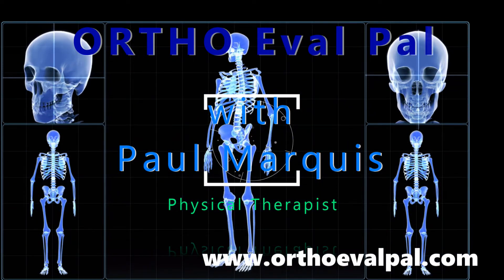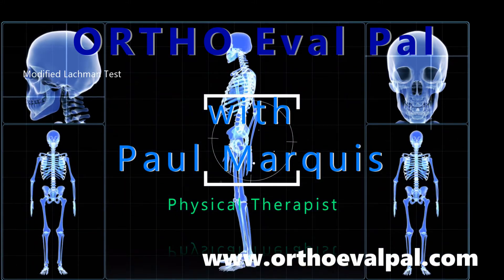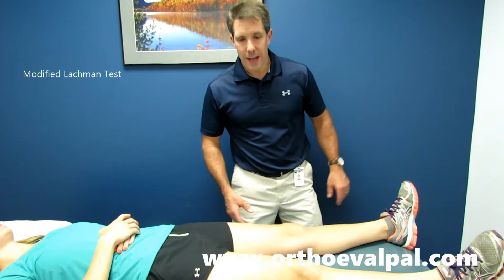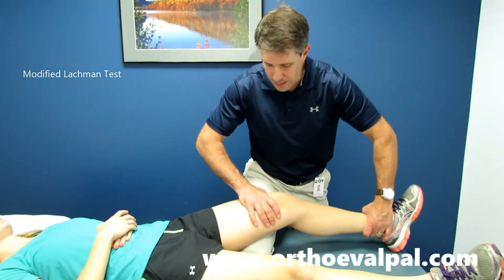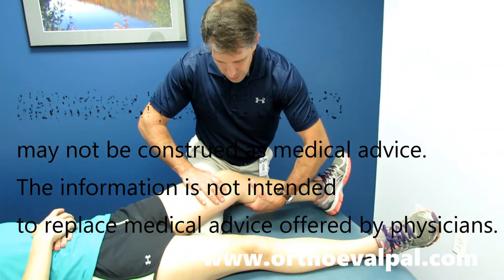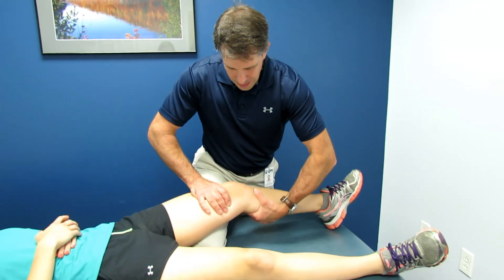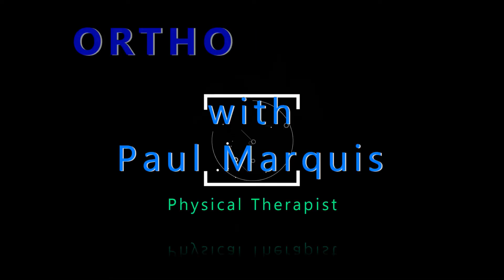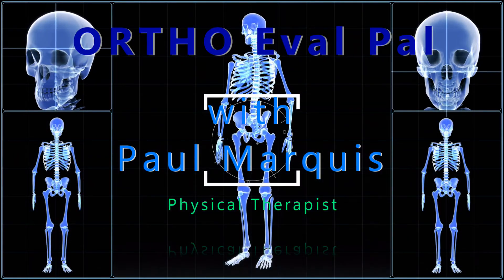Modified Lachman's Test-On a patient with a COMPLETE ACL TEAR!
Check out how to do a Modified Lachman's Test on a patient with a COMPLETE ACL TEAR!